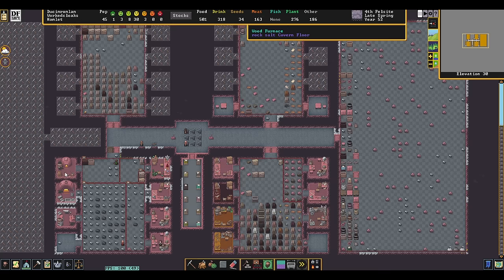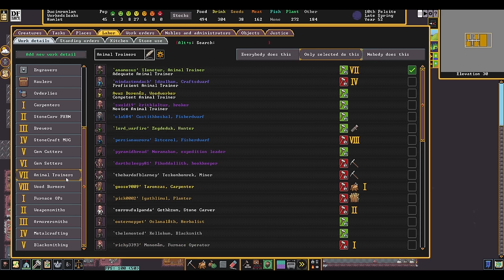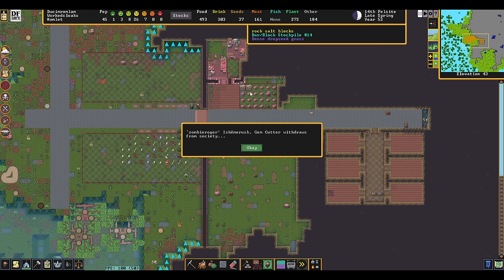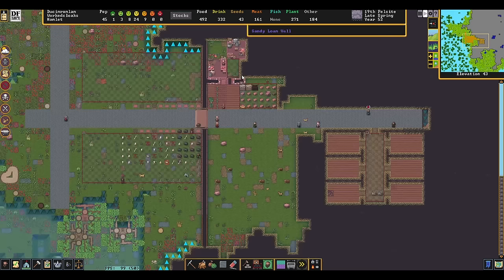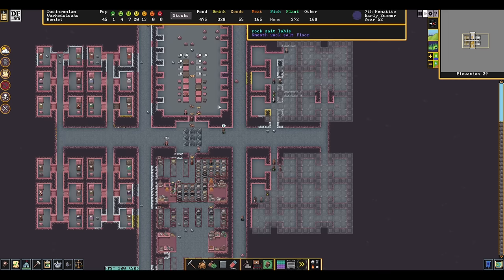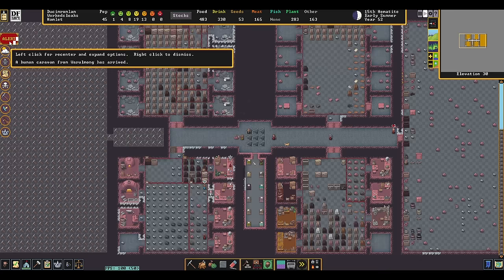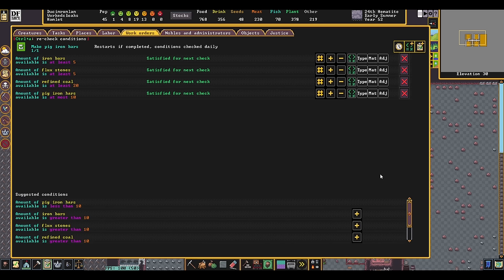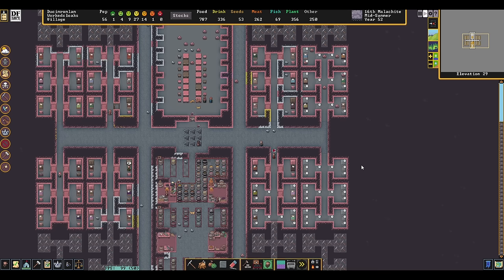Dwarf Fortress: Condensed Carnage! - Ep 6